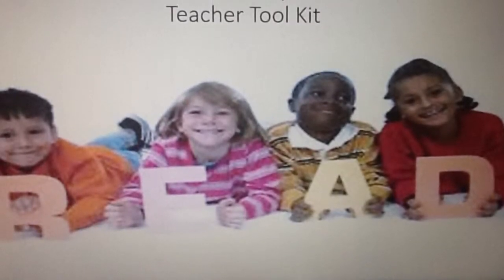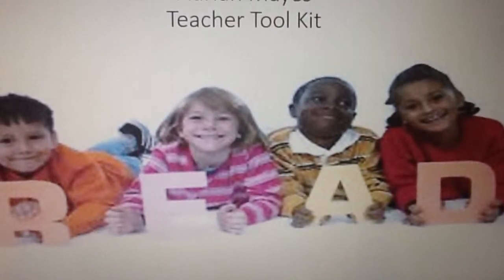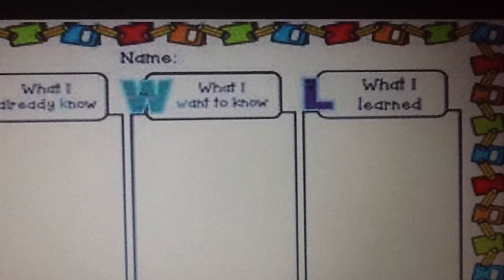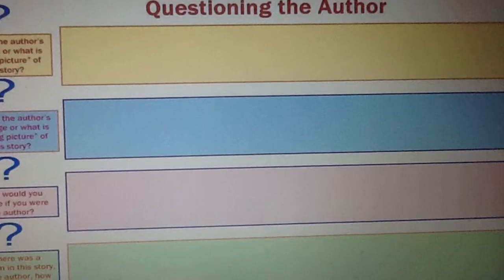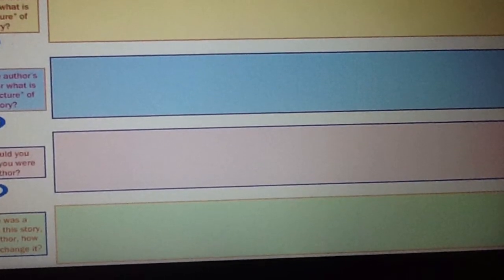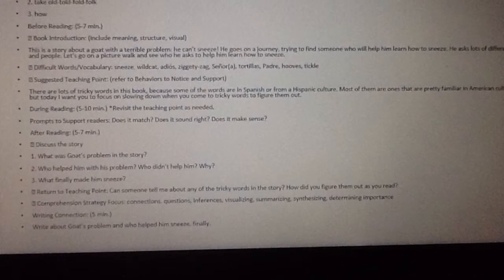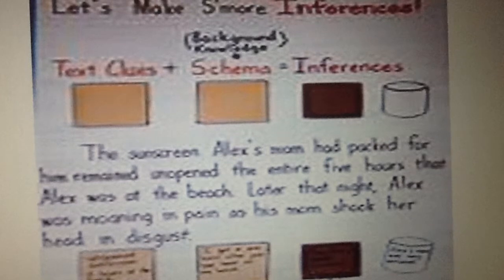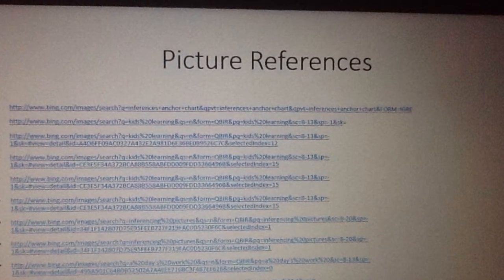Teacher Tool Kit